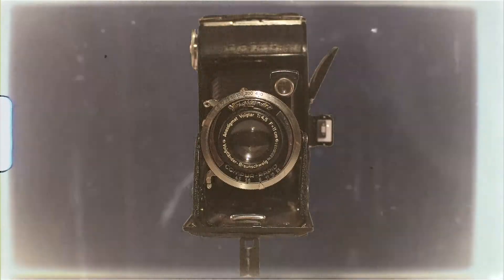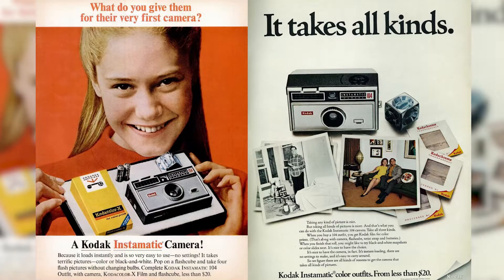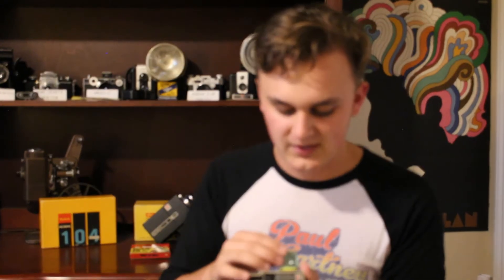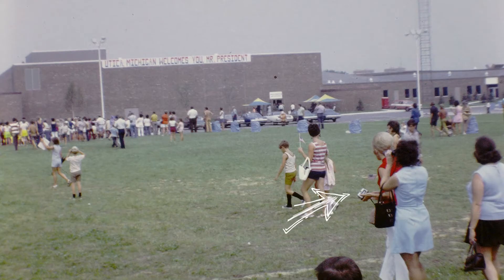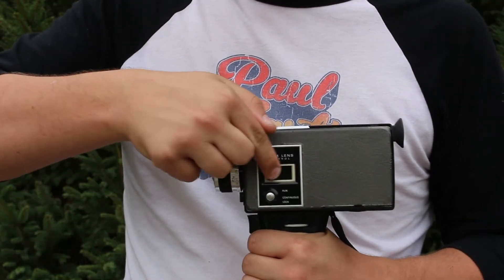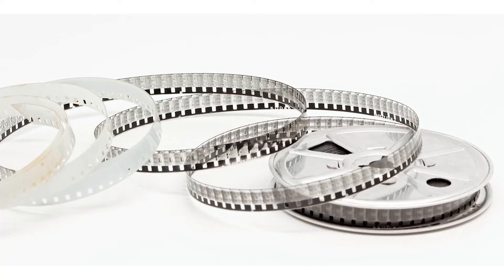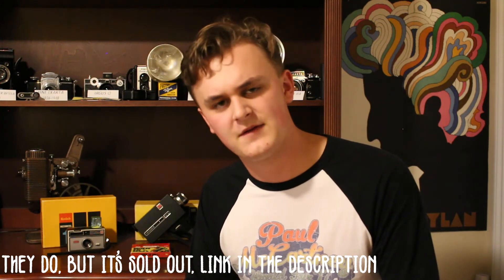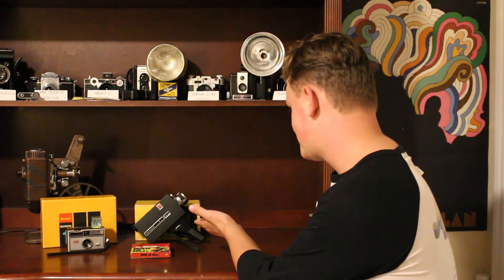Through The Lens: All About The Kodak Instamatic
In this episode of Through The Lens I talk about two of the Kodak Instamatics in my collection . Enjoy!